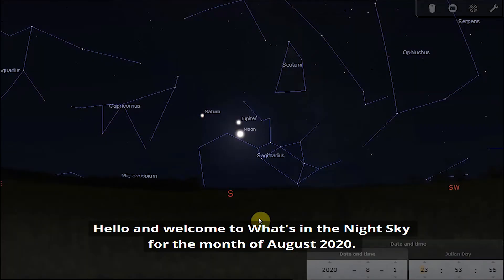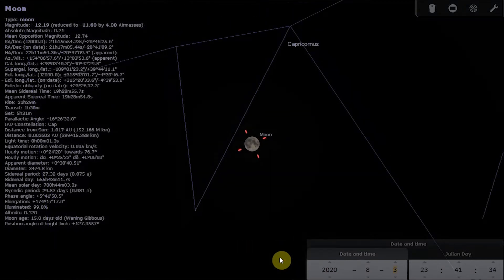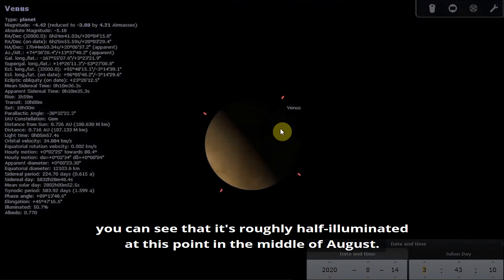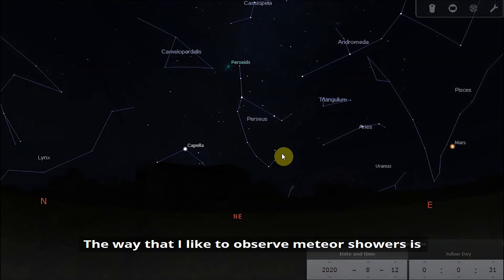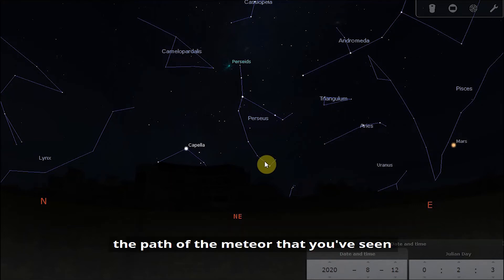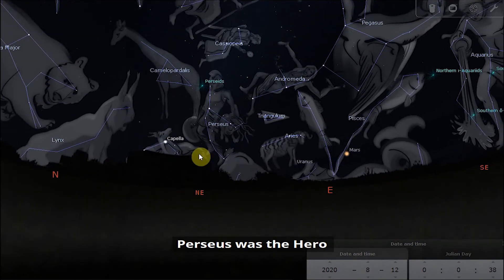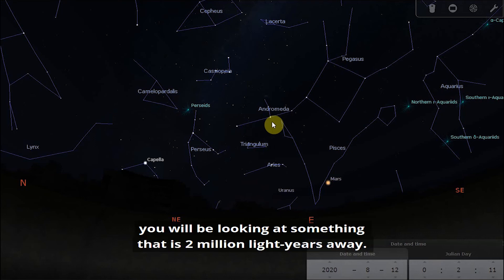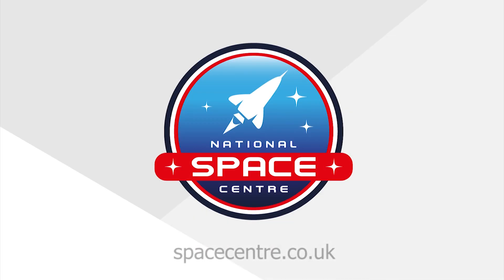What's In The Night Sky: August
This month on Hayley's tour of the night sky:
🌑 It's the best time of the year to see the planet Venus
☄️ Gain tips on how best to spot the Perseids meteor shower
🔭 The Constellation of the Month is Perseus
🌌 Learn how to spot the Andromeda galaxy

What's in the Night Sky covers what you can see with the naked eye but also offers some tips for those with binoculars and telescopes too.